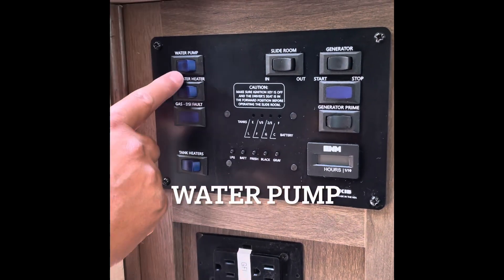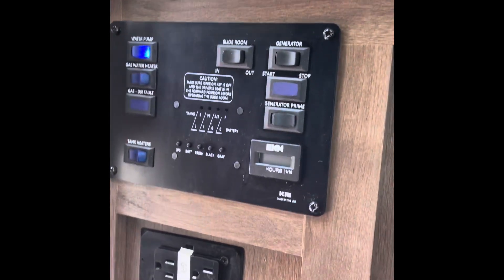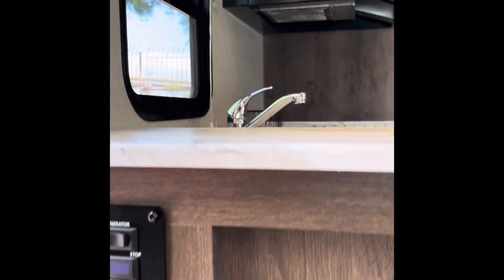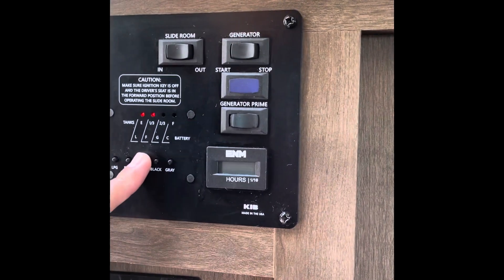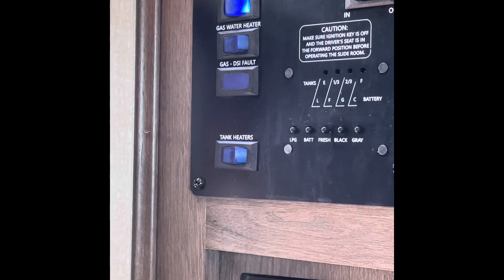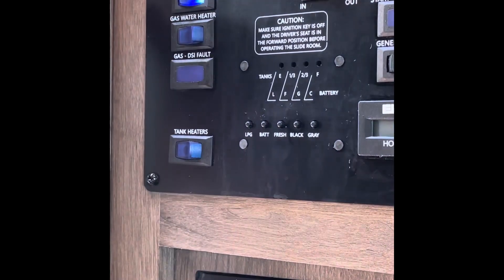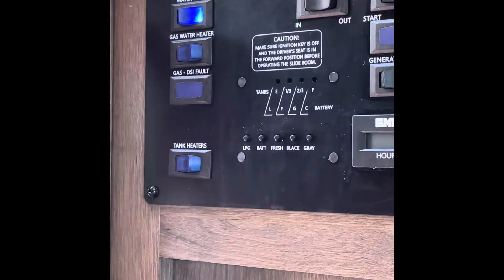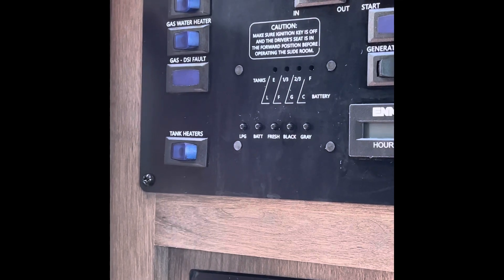Using the Coachmen’s water pump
2019 Coachmen Freelander water pump